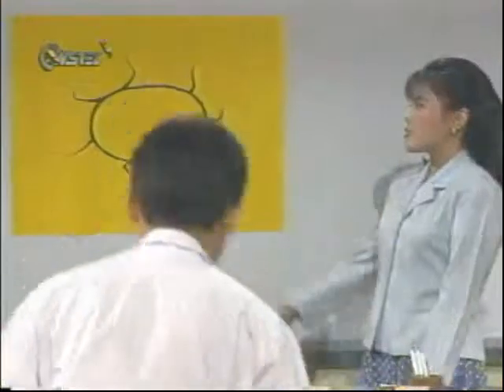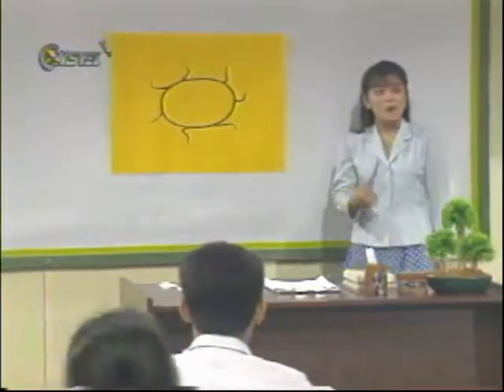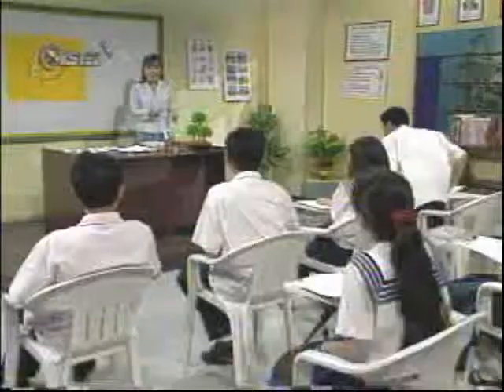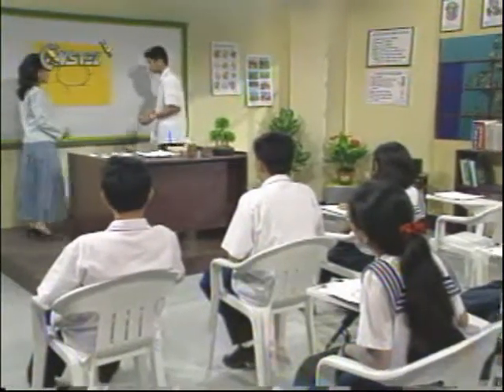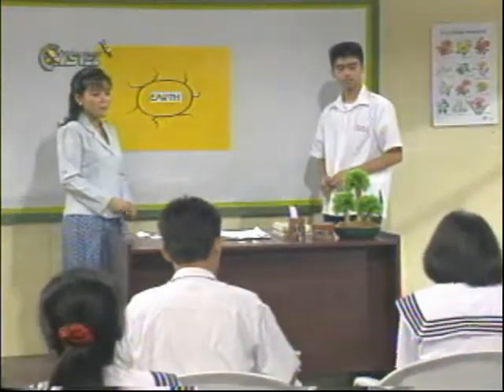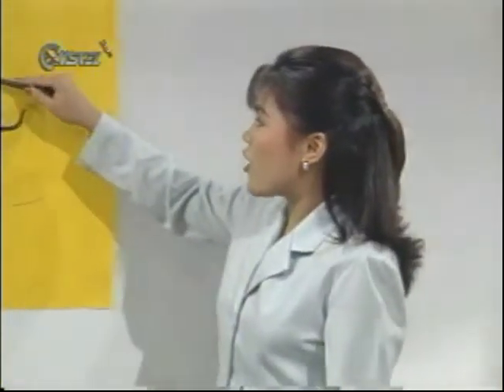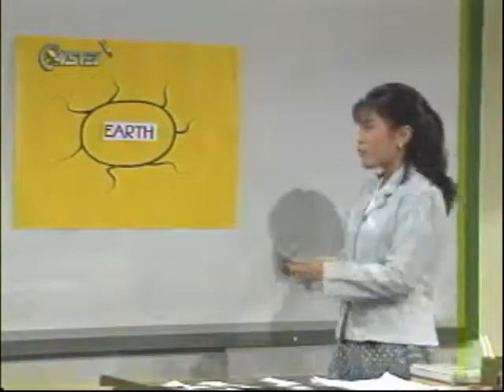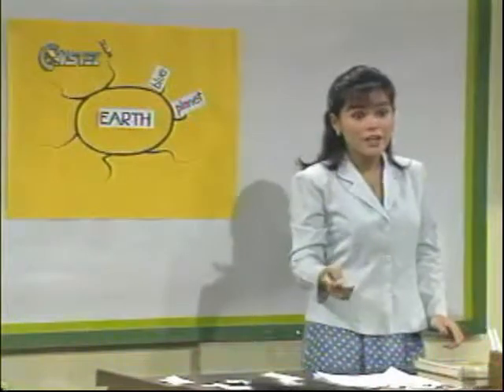integrating listening 2